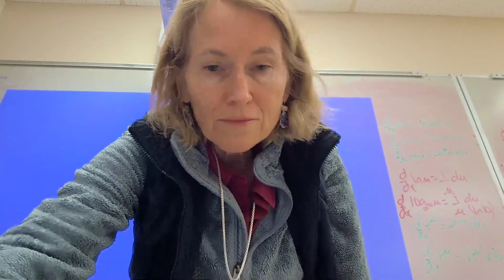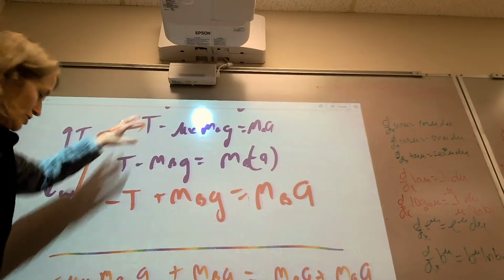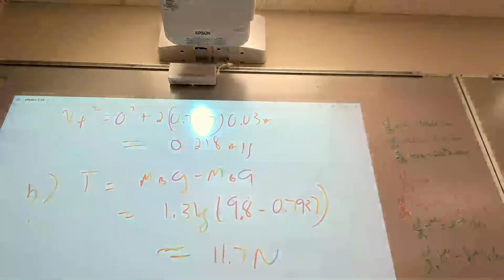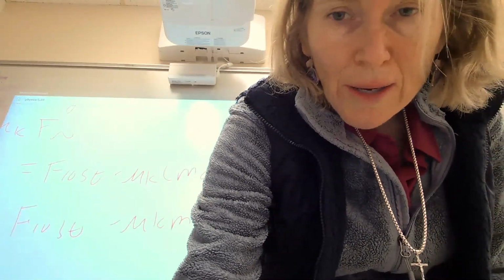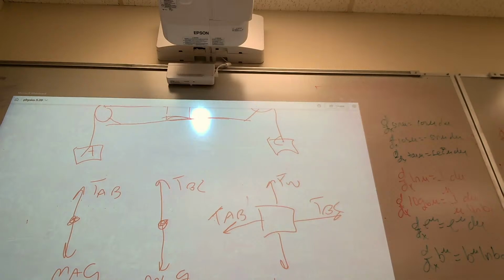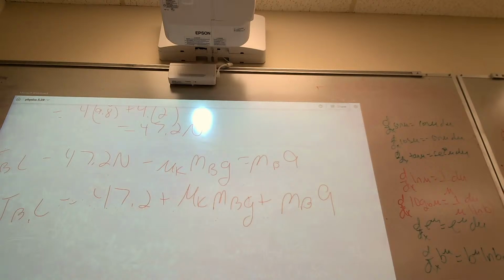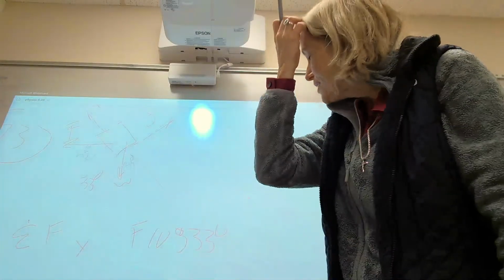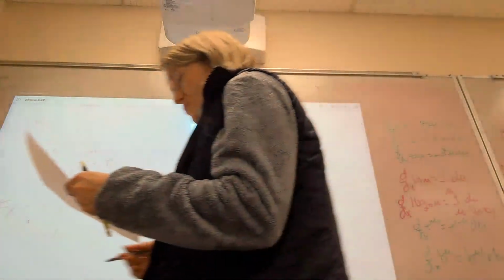January 23 part 1 finish chapter 5